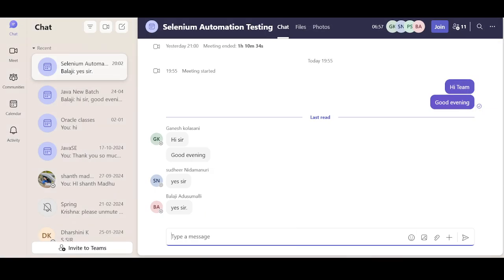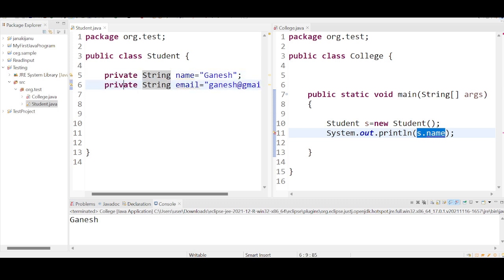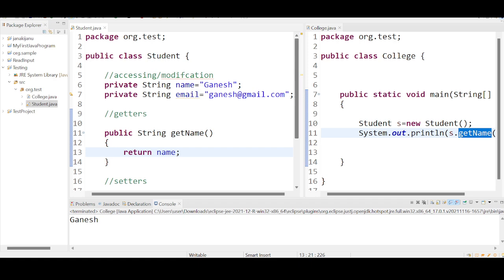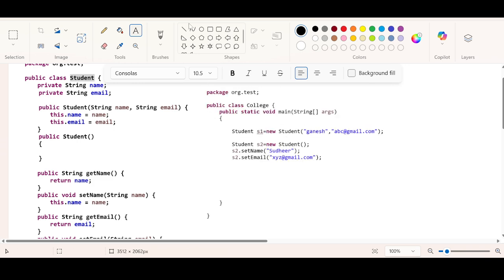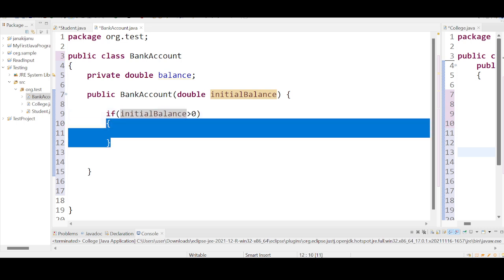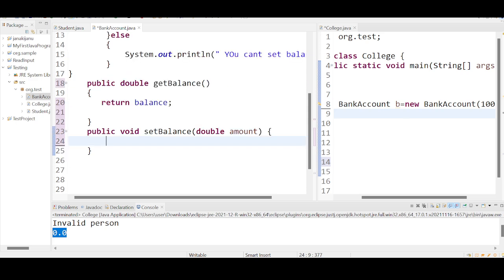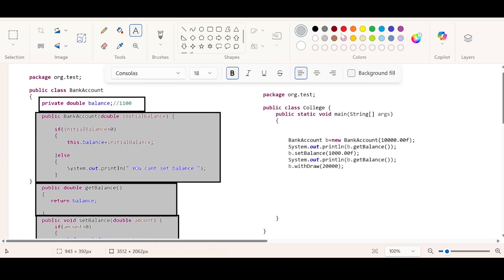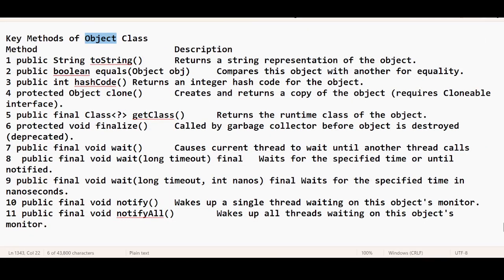Selenium automation testing course with Java-Encapsulation in Java- class 14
Encapsulation is one of the fundamental principles of Object-Oriented Programming (OOP) in Java.
It is the process of wrapping data (variables) and code (methods) together as a single unit and restricting direct access to some of the object’s components.

Definition:
Encapsulation is the mechanism of hiding the internal state of an object and only exposing a controlled interface (via public methods).

Main Goals of Encapsulation:
-Protect the data from unauthorized access (data hiding).
-Control how data is accessed or modified.
-Improve code maintainability, flexibility, and reusability.

How to Achieve Encapsulation in Java?
Encapsulation in Java is typically achieved by following these steps:
1 Declare variables as private inside a class to restrict direct access.
2 Provide public getter and setter methods to access and update the value of private variables.

Encapsulation Example:
public class Student {
    // Step 1: Private data members

    // Step 2: Public getter and setter methods
    public String getName() {
        return name;

    public void setName(String name) {
        this.name = name;

    public int getAge() {
        return age;

    public void setAge(int age) {
        if (age  greater than 0) {  // Adding some validation
            this.age = age;
Usage:
        Student s = new Student();
        s.setName("John");
        s.setAge(20);

        System.out.println("Name: " + s.getName());
        System.out.println("Age: " + s.getAge());
Why Encapsulation Matters?
Benefit Explanation
Security Prevents external code from directly modifying fields.
Validation Setters allow checking values before assignment.
Modularity Keeps code organized and easier to manage.
Flexibility You can change the internal implementation without affecting users of the class.
Without Encapsulation (Poor Practice):
public class Student {
    public String name;   // No control, bad practice
    public int age;
Anyone can access and modify name and age directly, even with invalid values like age = -5.

Real-World Analogy:
Think of a capsule (medicine) — the internal content (drug) is hidden and protected by the capsule shell. You only interact with the capsule, not the raw contents. Similarly, in encapsulation, you interact with methods — not the raw data.

Summary:
Concept Description
Encapsulation - Binding data and methods together while restricting direct access.
Access Modifiers- private, public, protected — used to control access.
Getter/Setter   - Public methods to safely access private fields.

What is an Object class in Java?
In Java, the Object class is the root (or superclass) of all classes.
Every class in Java implicitly extends the java.lang.Object class, either directly or indirectly.
This means every object you create in Java inherits methods from the Object class.

Why is Object Class Important?
Common Functionality: It provides common methods like toString(), equals(), hashCode(), etc., that every Java object can use or override.

Polymorphism: Since all objects are instances of Object, you can write general-purpose methods that accept Object parameters and work with any object type.

Collection Framework: Many Java collections (like ArrayList, HashMap) store and manipulate elements as Object.

It is available in  the package  which is java.lang;
You don't need to import it explicitly because java.lang is automatically imported.

Key Methods of Object Class
Method                         Description
1 public String toString() Returns a string representation of the object.
2 public boolean equals(Object obj) Compares this object with another for equality.
3 public int hashCode() Returns an integer hash code for the object.
4 protected Object clone() Creates and returns a copy of the object (requires Cloneable interface).
5 public final Class? getClass() Returns the runtime class of the object.
6 protected void finalize() Called by garbage collector before object is destroyed (deprecated).
7 public final void wait() Causes current thread to wait until another thread calls
8  public final void wait(long timeout) final Waits for the specified time or until notified.
9 public final void wait(long timeout, int nanos) final Waits for the specified time in nanoseconds.
10 public final void notify() Wakes up a single thread waiting on this object's monitor.
11 public final void notifyAll()